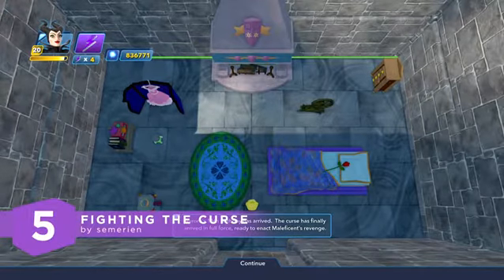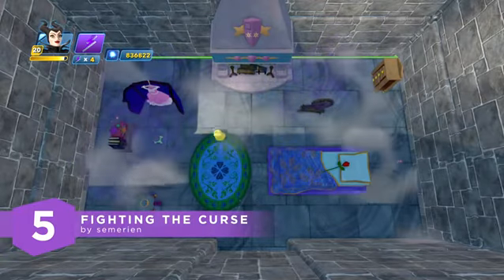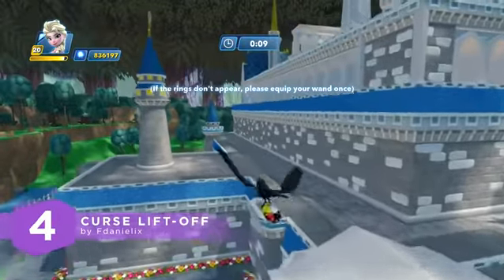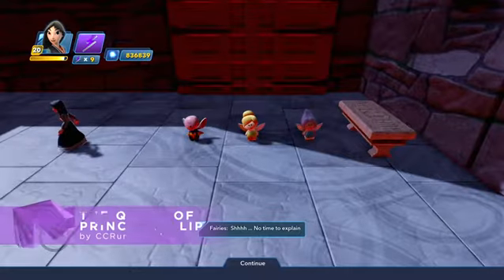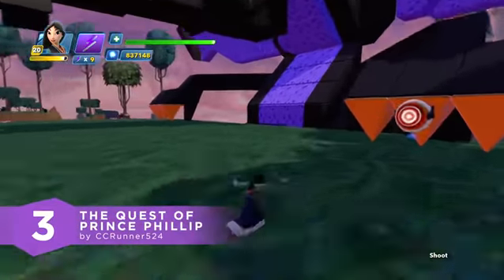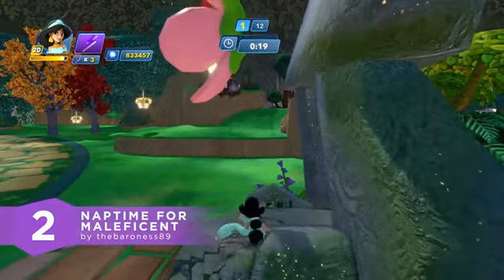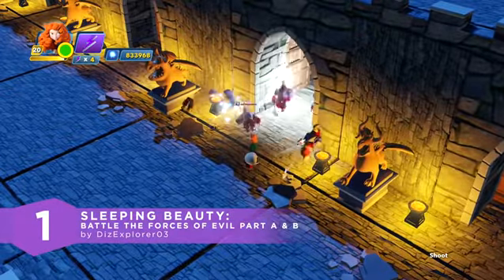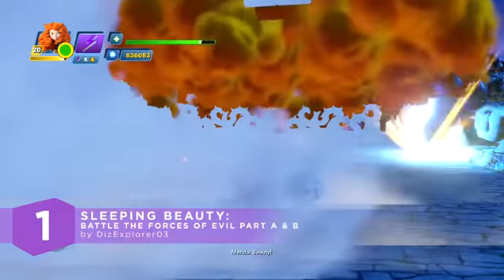Infinity Toy Box TV Top 5 - Sleeping Beauty Challenge